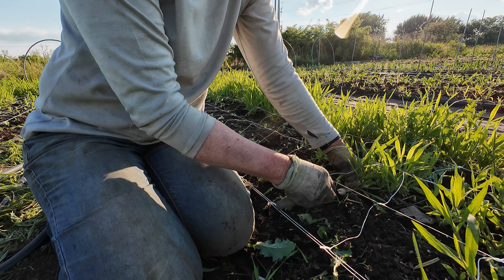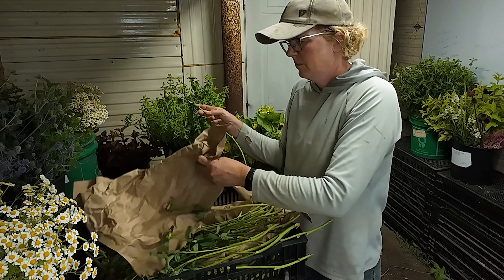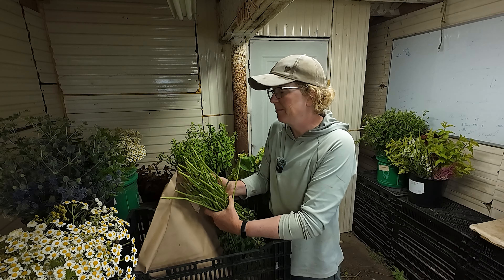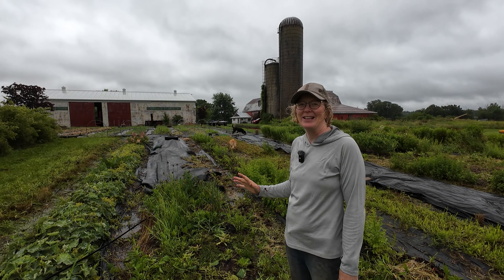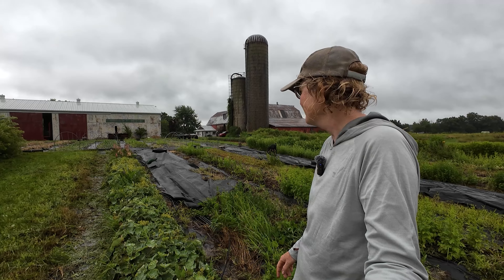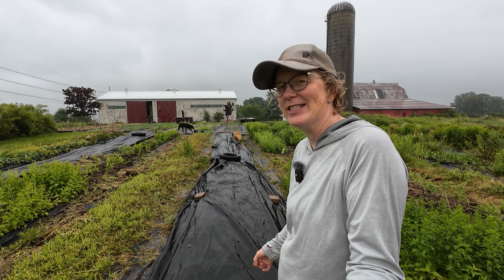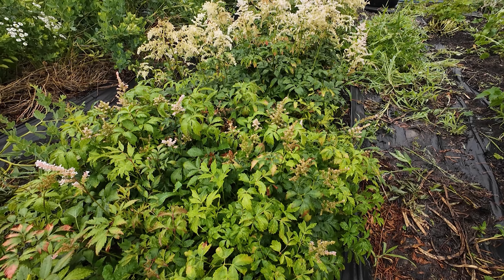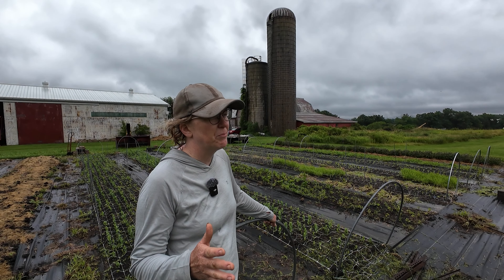#15 Weeding, Dry Storing Peonies, Perennial Garden Tour - My Flower Farm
It was all about the weeds this week on my flower farm!  I'm used to planting my lisianthus into landscape fabric so with not doing that this year I'm finding it a challenge keeping up with the weeding.  Thankfully I had extra help in the form of my two daughters who just wrapped up their school year.  It did take way more time than expected and we will definitely be continuing the weeding on these rows next week.  We also finished mulching the zinnias and I spent a chunk of time cleaning up my one perennial bed by weeding and mowing down some of the areas.

It always feels good to get things cleaned up.  I'm also cleaning up the cooler of all the stored peonies.  We used some of the last crates of them for market this week and we're able to make some red and white bouquets for Canada Day weekend.

And that tall perennial that I forgot the name of during my perennial garden tour is Meadow Rue (Thalictrum rochebrunianum.) I find it fairly easy to grow but definitely put it at the back of your garden!

Thanks for spending some of your time again this week with me. Hope you have a great week ahead!

00:00 Intro
00:32 Weeding
01:42 Weed Talk
02:20 Weeding Tools
03:18 Welcome to the Flower Barn
03:41 Dry Storing Peonies / Floral Coolers
04:39 Early Summer Flower Lull
05:09 Re-hydrating Peonies
06:10 Perennial Garden Tour
07:28 Mint, Feverfew, Baptisia
07:58 Lady's Mantle
08:25 Astilbe, Allium
09:08 Phlox, Sweet William
10:38 Mint, Mountain Mint
11:18 Astilbe, Phlox, Fama Scabiosa, Meadow Rue
12:30 Triloba Perennial Black Eyed Susan
12:46 Perennial Talk
13:47 Outro

🌻 Flower farm growing techniques featured in this video: weeding, perennials, dry storing peonies, weed control, coolbot, floral cooler, mulching.

🌻 Flowers and plants featured in this video: peonies, feverfew, phlox, astible, mint, mountain mint, lady's mantle, sweet william, sunflowers, rudbeckia triloba ( small perennial black eyed susan ), anemone japonica, allium.

🌻 This video was made the 4th week of June 2024. My Flower Farm is located in Zone 6, Ontario, Canada.